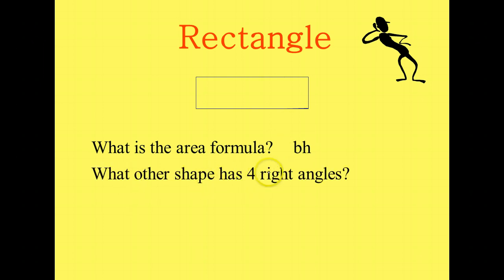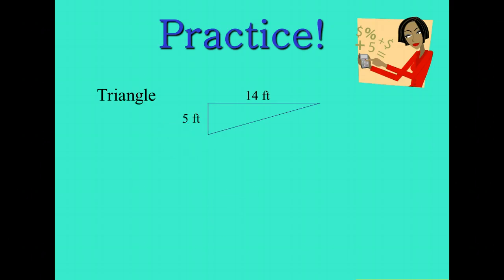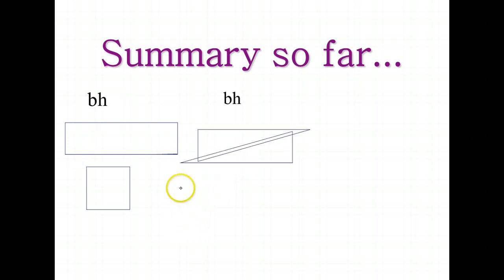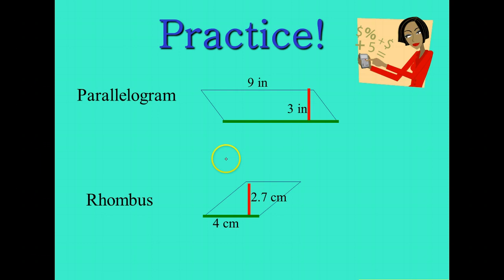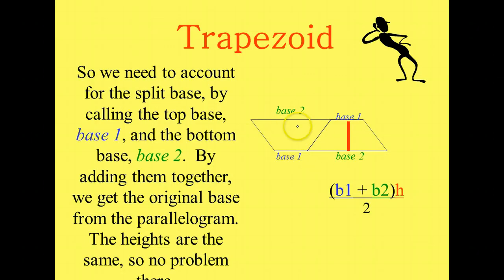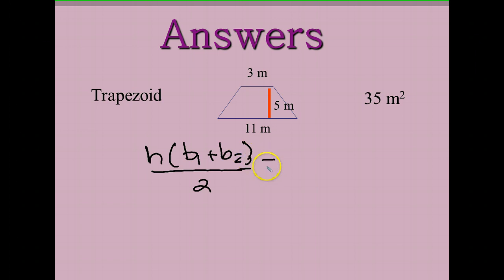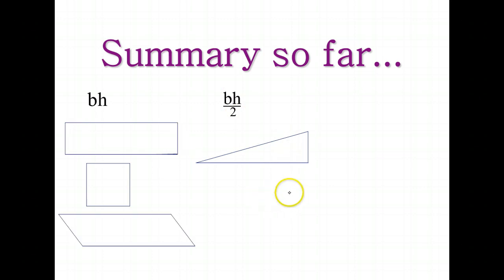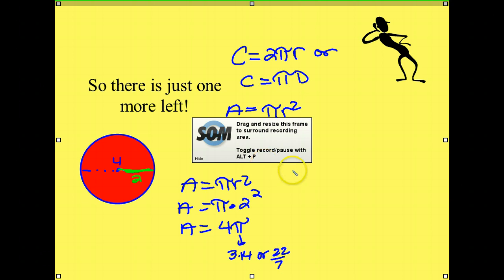Lesson 26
Area Formulas Review